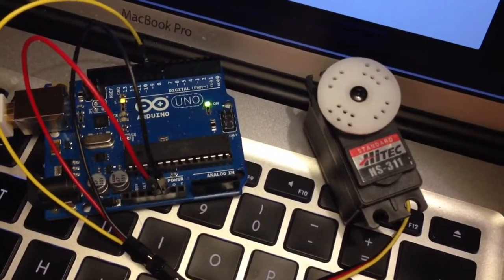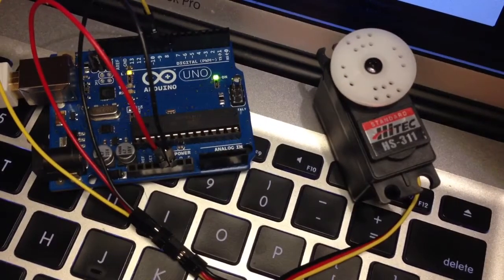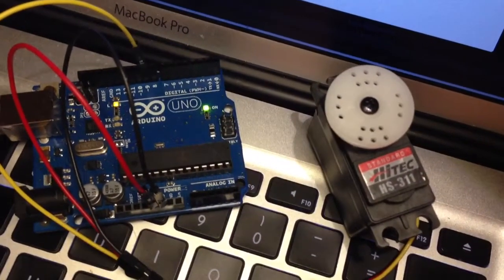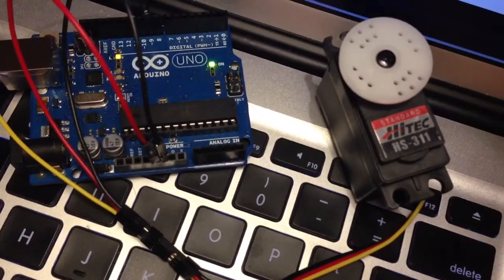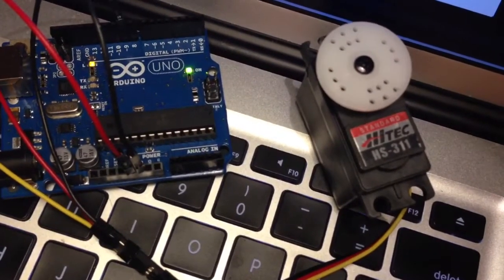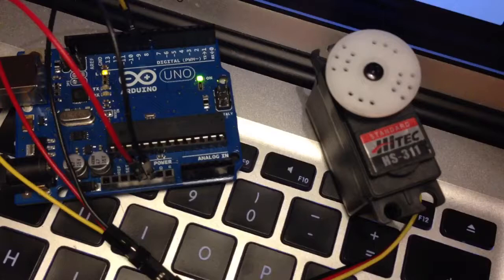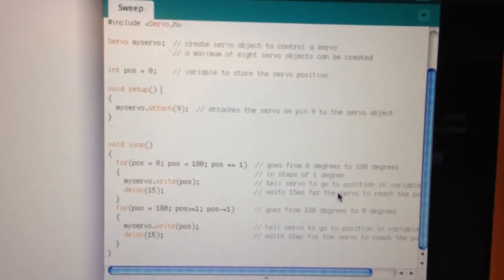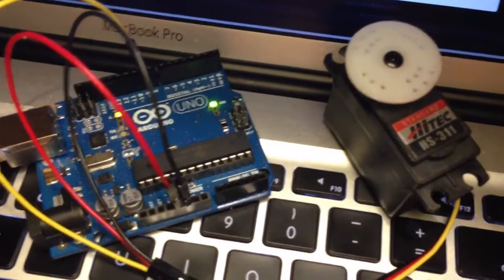Arduino: Servo - Sweep